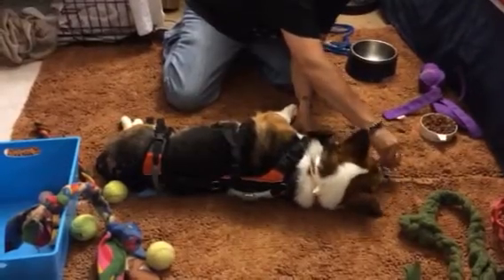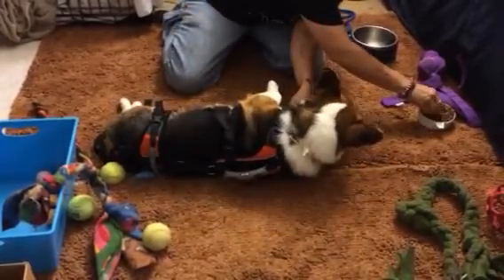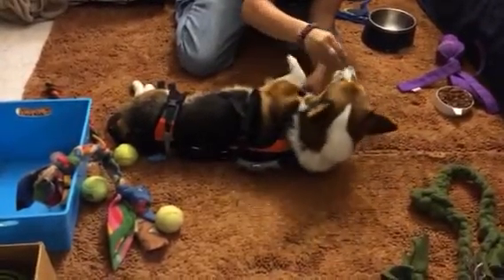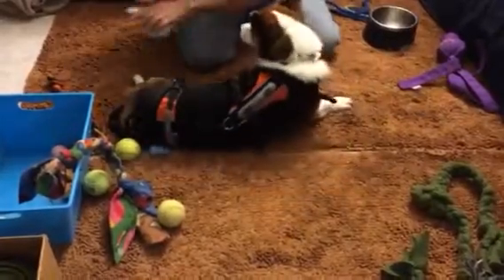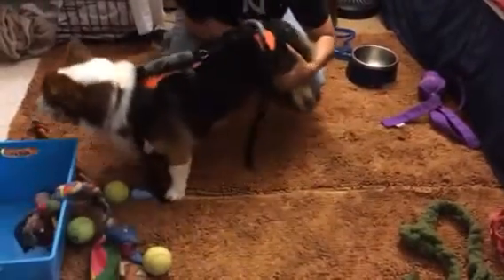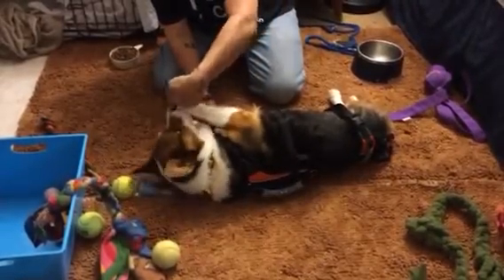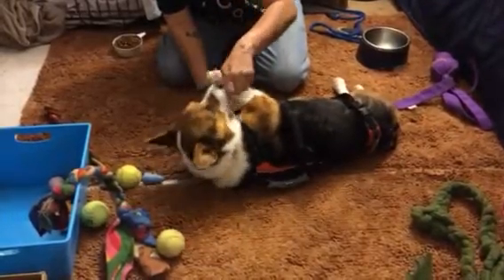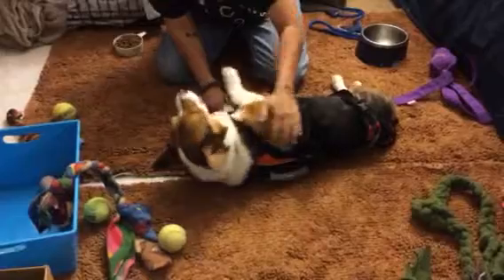Aiden's first Rep of crunches